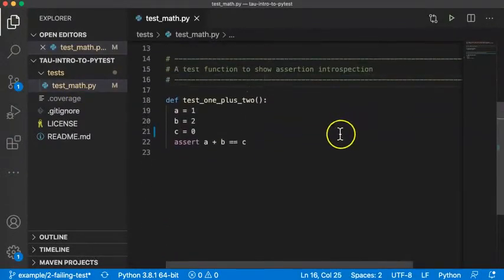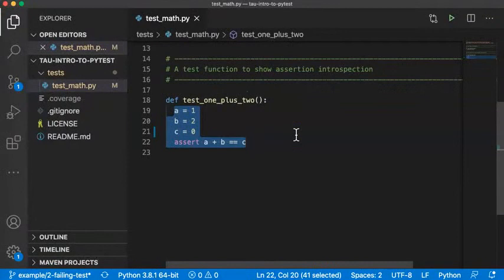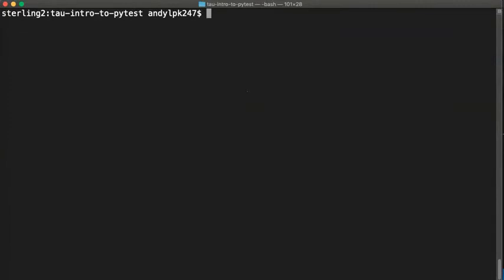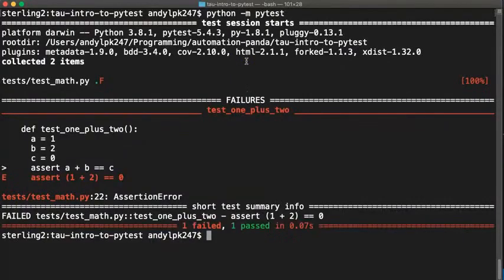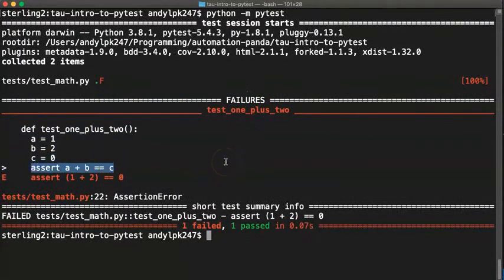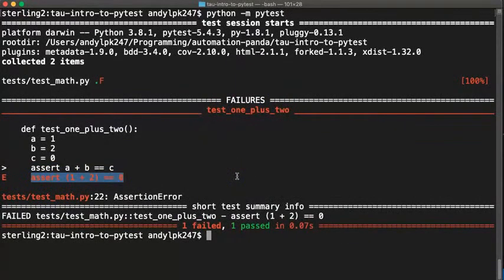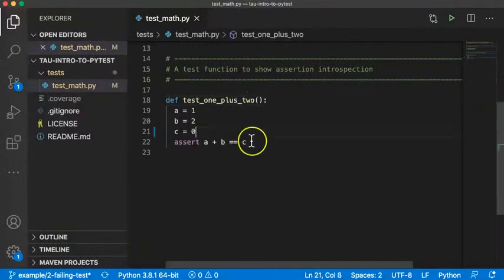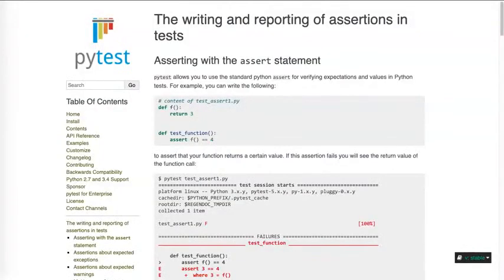Chapter 2 A Failing Test Case EYQHj0nSvsc shortened